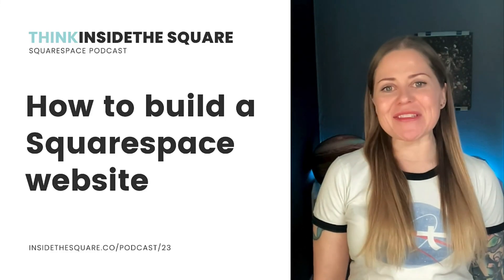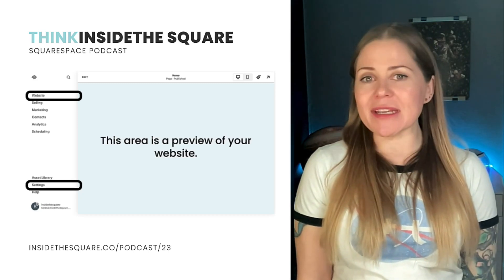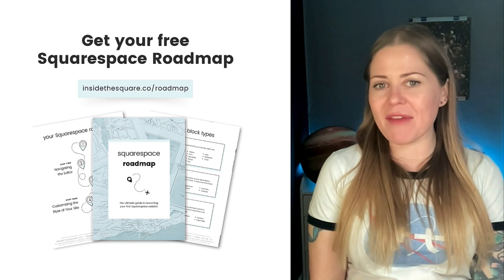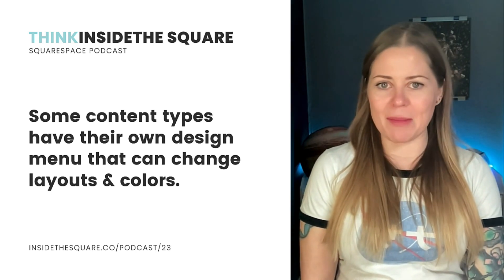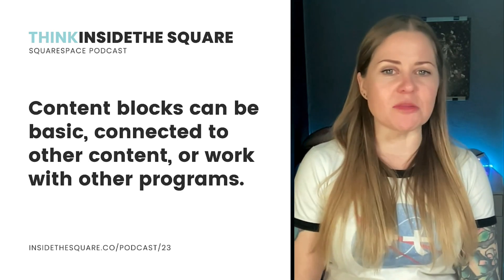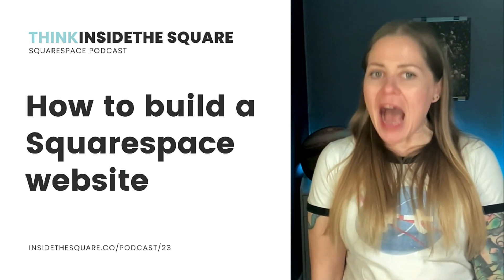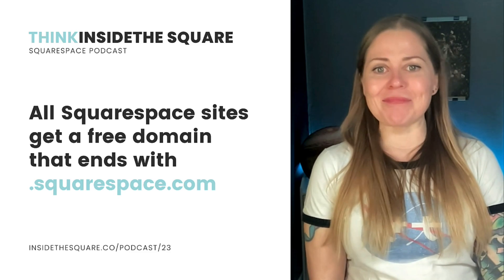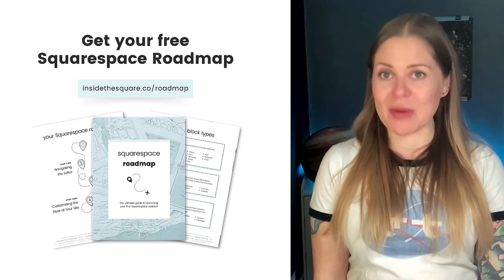Squarespace Tutorial 2024 for Beginners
Thinking of creating your dream website with Squarespace? Let's make it happen together! 🙌

Welcome to this special episode of "ThinkInsideTheSquare," where I, Becca Harpain, guide you through building a stunning, user-friendly Squarespace site. Whether you're piecing together your first page or eyeing an upgrade to Squarespace 7.1, I'm here with all the beginner-friendly tips and tricks.

As your go-to Squarespace expert and the brains behind insidethesquare.co, I'll walk you through every step of the journey. From navigating Squarespace's sleek interface to personalizing your pages with unique fonts and colors, I'm spilling all the easy Squarespace design secrets. No tech jargon, just simple, actionable advice that makes web design feel like a breeze!

Dive into the world of easy, creative website building! Perfect for dreamers, doers, and every aspiring entrepreneur and small business owner in between! Ready to elevate your online presence? Want to launch a website that truly represents you? You're in the right place!

Remember, no question is too small, and every creative vision is worth pursuing. Subscribe so you'll be the first to hear next weeks episode, and if you're hungry for more right now, visit InsideTheSquare.co/podcast for a transcript of this episode and a treasure trove of additional resources.